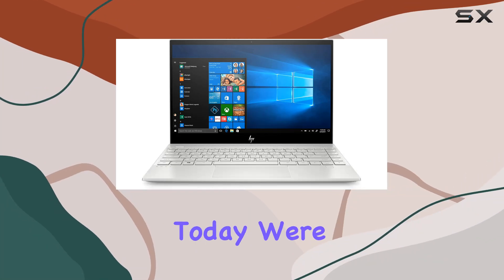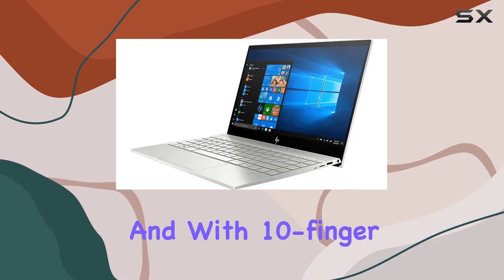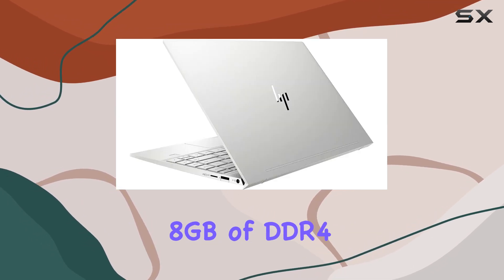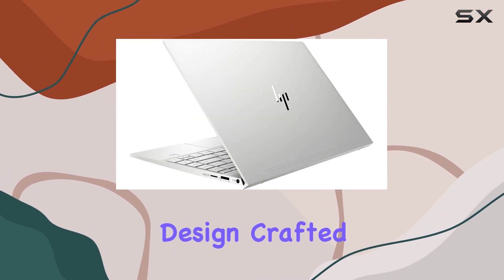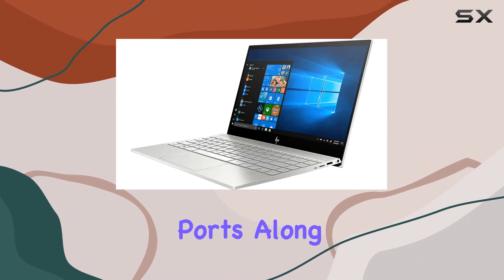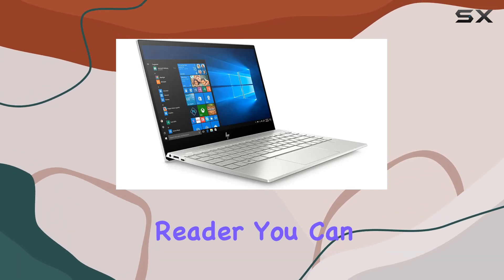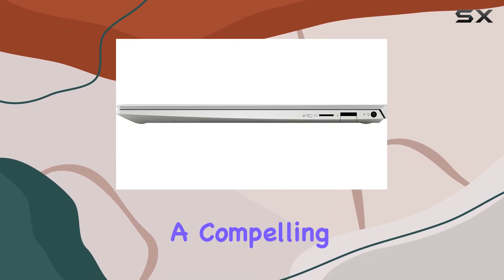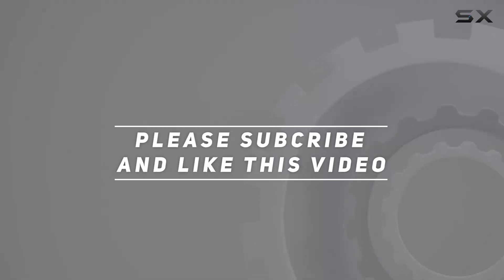HP Envy Laptop 13.3" Full HD Review: Unveiling the Ultimate Portable Workhorse!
0:00 Intro
0:06 Review

Things that we mentioned in this video:
HP Envy Laptop, 13.3" : B07QZNWH3W